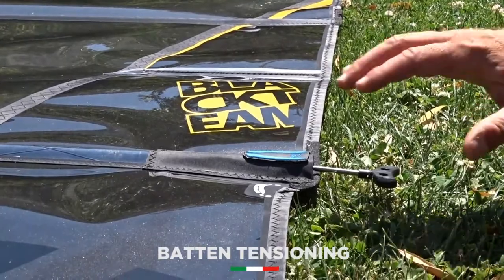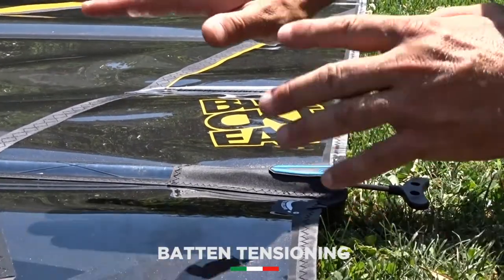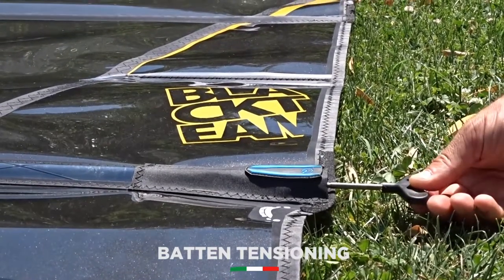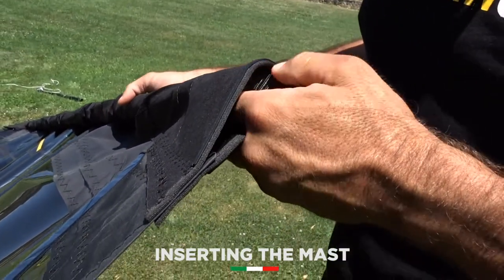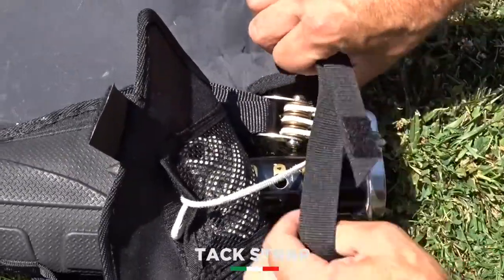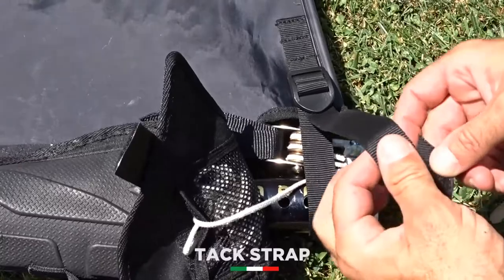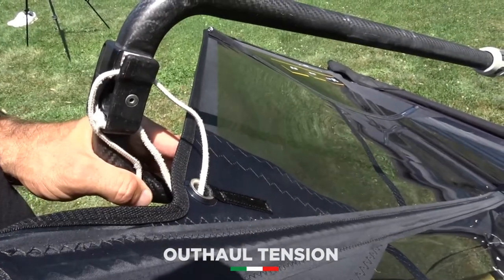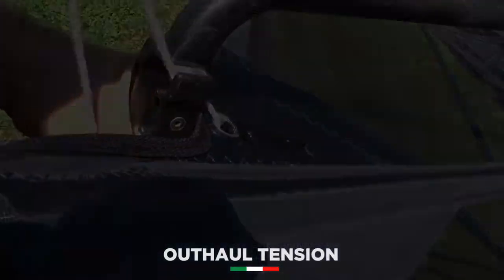Rig Guide AC X & AC F Zero20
Learn to rig your sail the right way with our chief developer Andrea Cucchi.